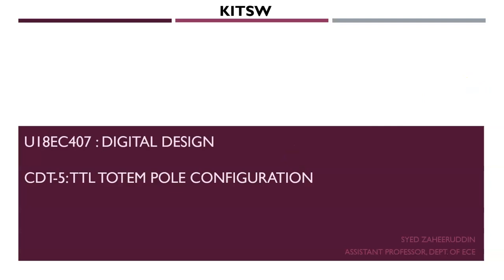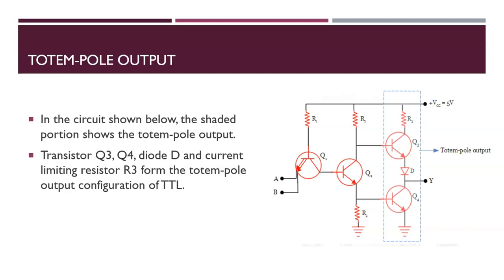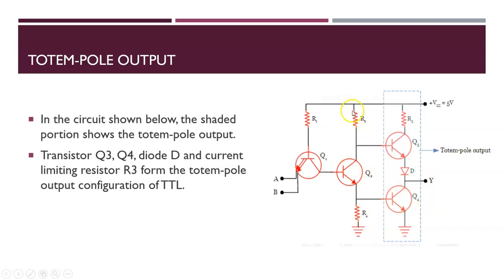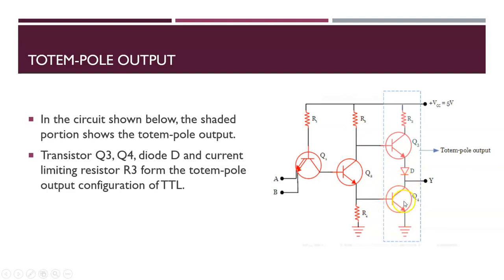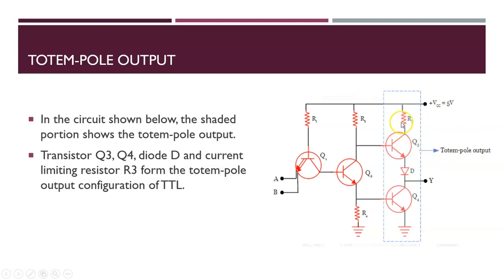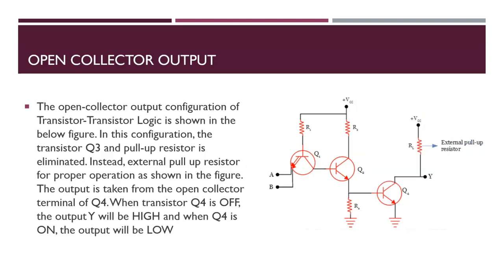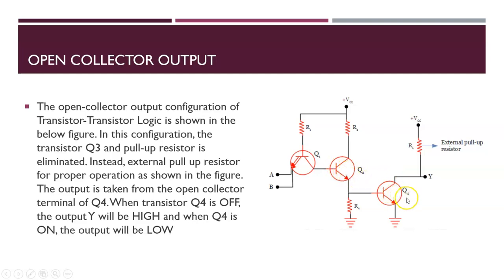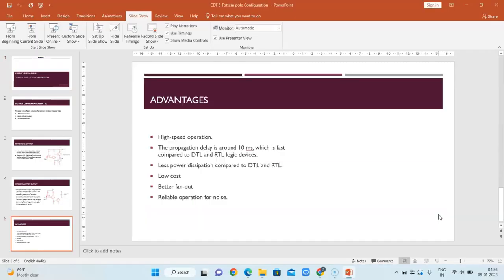ttl gate Tottem pole Configuration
Detail description about TTL Tottem pole Configuration